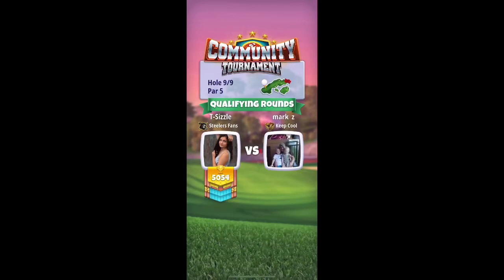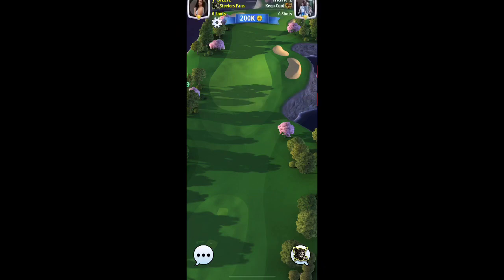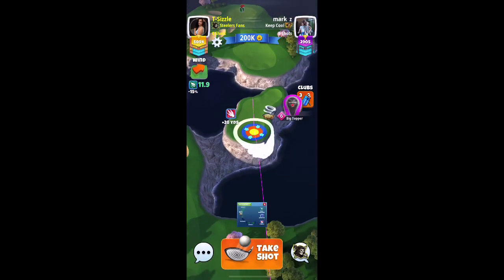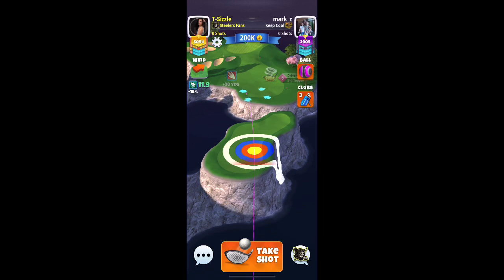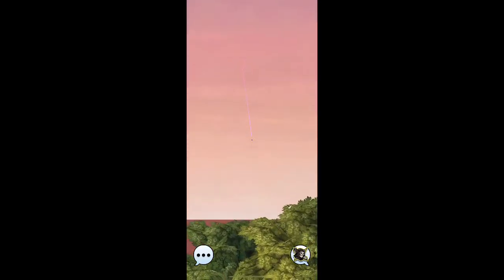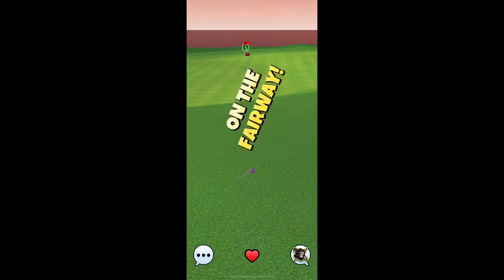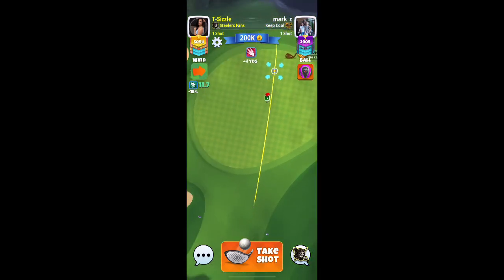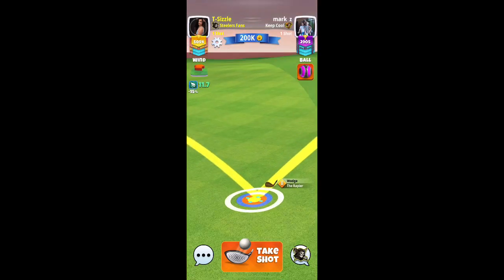Easy Albatross Hole 9 - Expert - Community Tournament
Here is how I play hole 9 in the community tournament for an easy albatross. Expert division